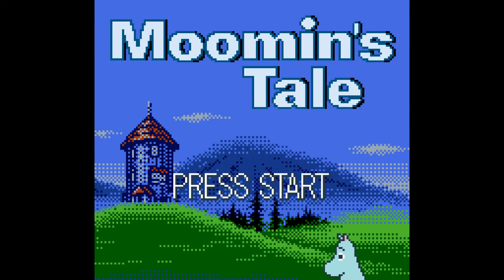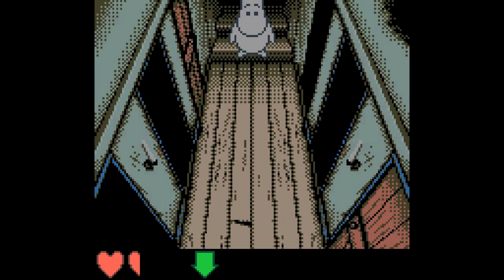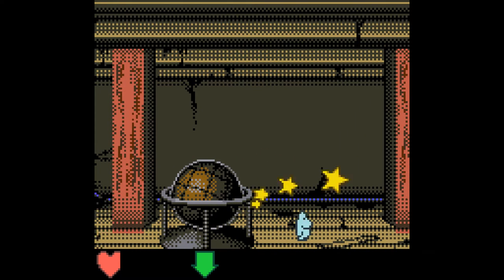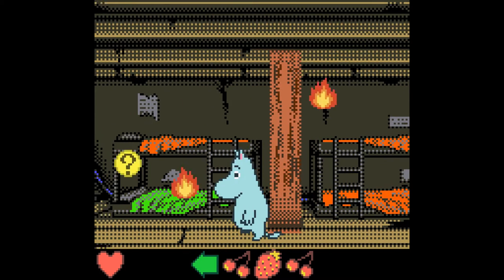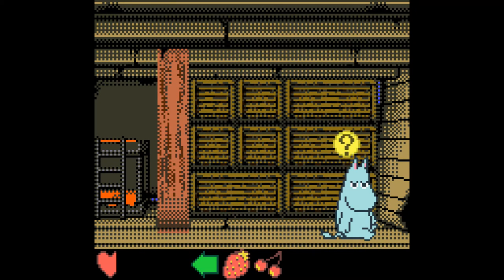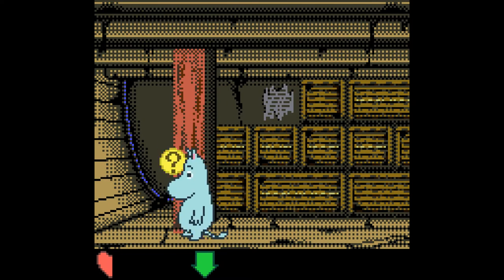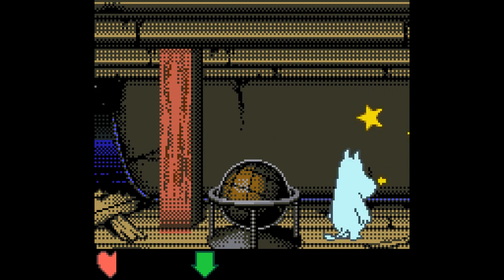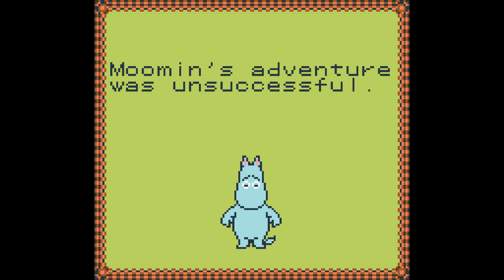Episode 24 - Let's Play Moomin's Tale (1999)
In which we relax by playing Moomin's Tale for the gameboy color, and talk about Tove Jansson and her works.